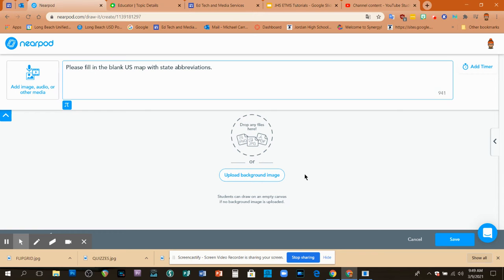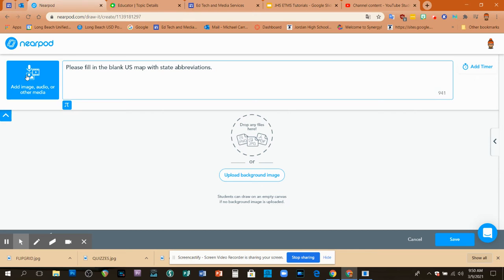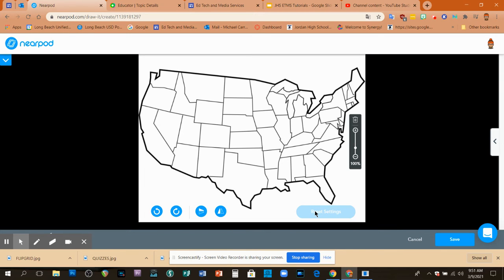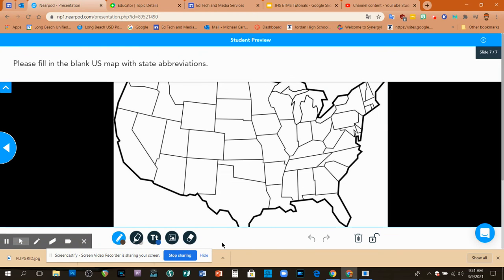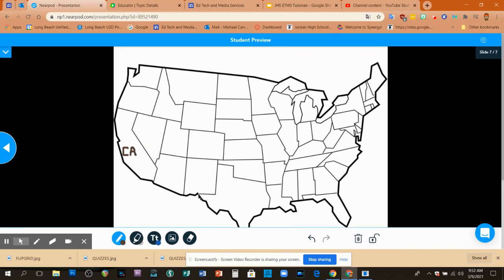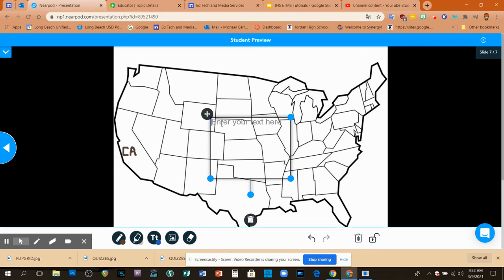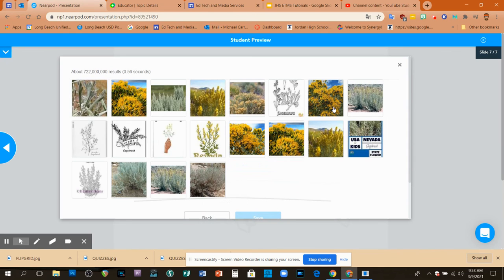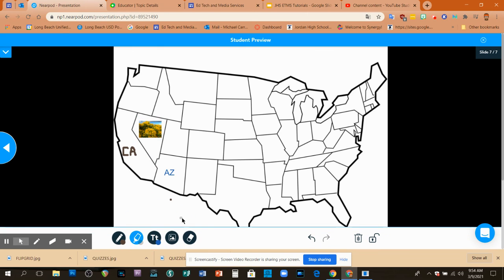Nearpod Activities-Draw it!